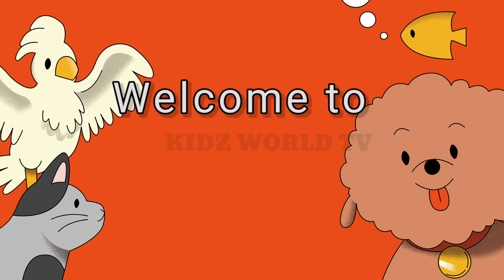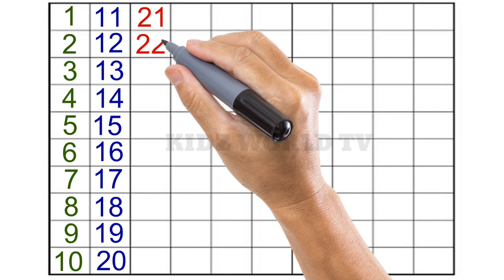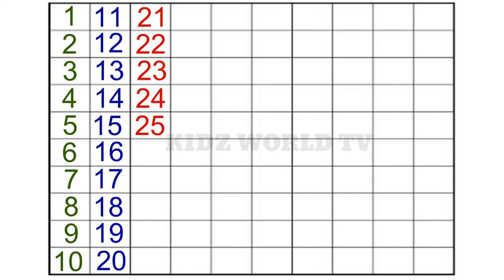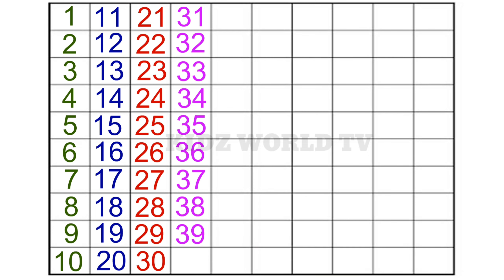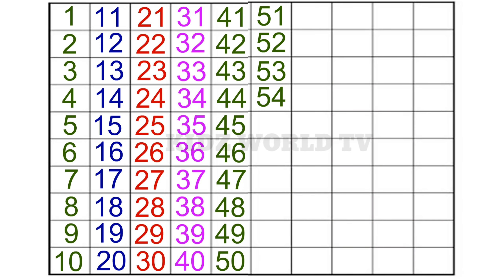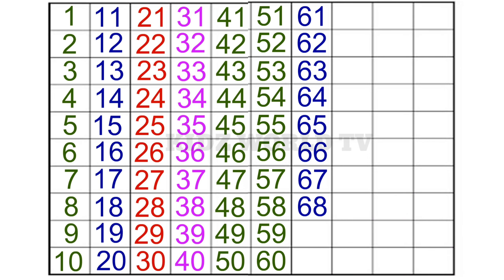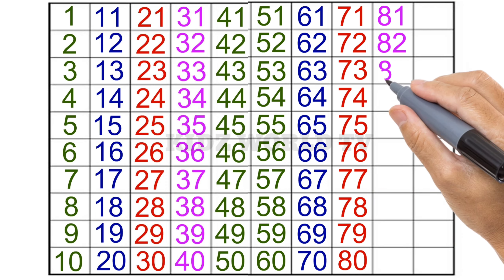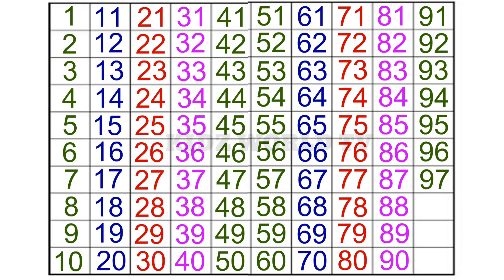1 to 100, learn numbers numbers🔢, ginti 1234 for kids, 😎learn and write ✍️👨‍💻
Learn numbers 🔢
Numbers 🔢
Numbers name
Ginti 1234
1234

A for Ant B for Banana, ABC Song | Learn to Write Numbers | ABCD learning for kids | Kids class

Your query:

abc 123
color song
123 song
numbers song
abcd
abc song
abc
abcd abcd
a se anar
colour
colors name,
number counting,
learn numbers,
learning numbers,
counting numbers,
number rhymes,
123 song for baby,
small letter,
vwxyz,
abc alphabet learning,
123 counting,
1 to 50 counting,
abcd abcd abcd abcd abcd,
endless numbers,
abc rhymes,
varnamala,
small abcd,
a se anar aa se aam,
cocomelon intro,
shapes,
a to z,
fruits name,
abcd abcd,
balloon,
a for apple b for ball,
poem,